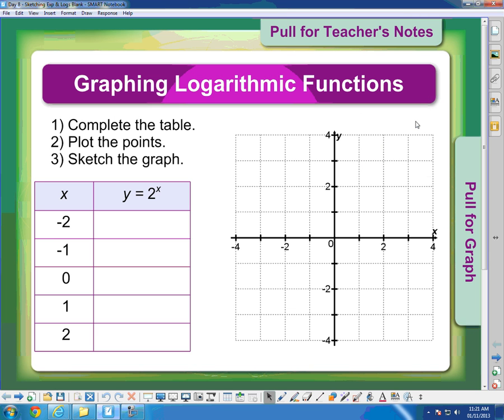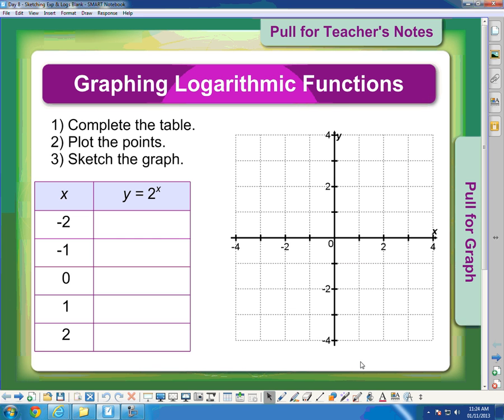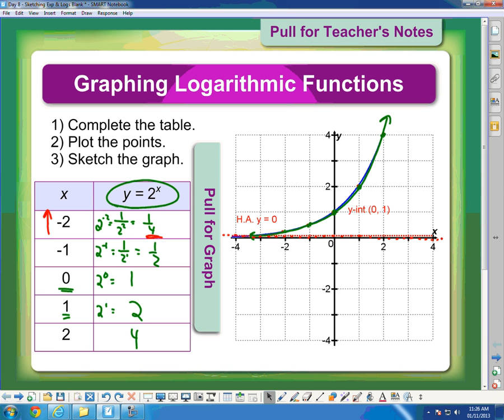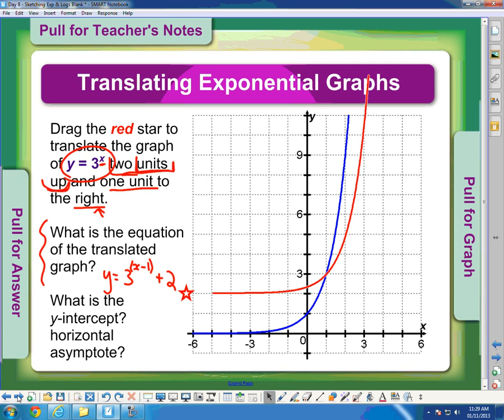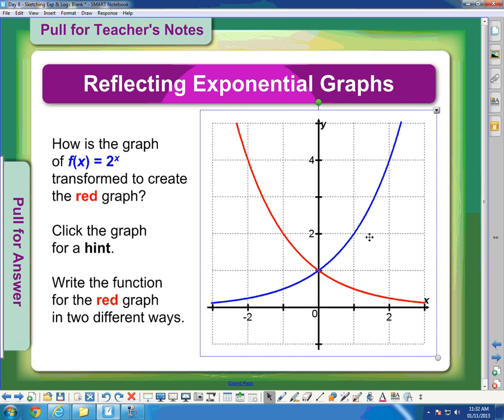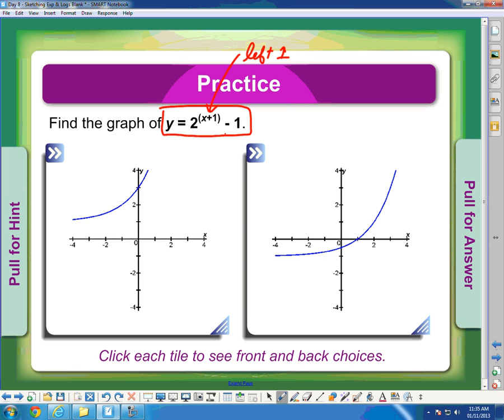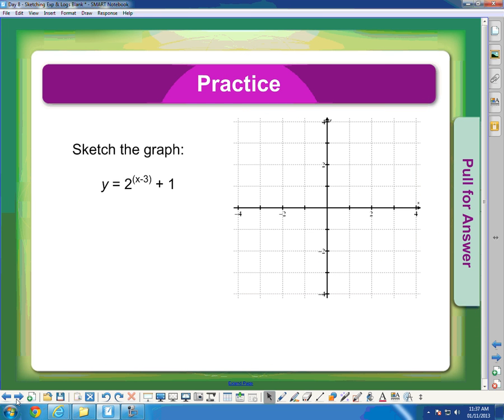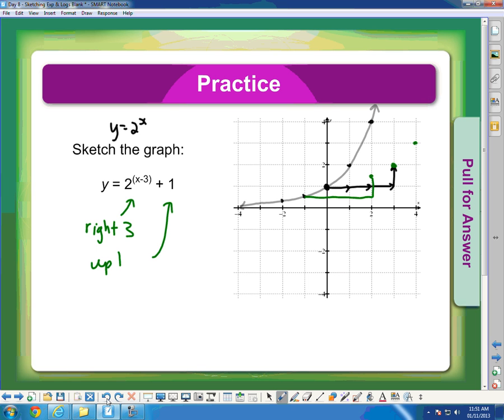MHF4U Unit 4 Day 8a Sketching Exponential Functions Video Lesson